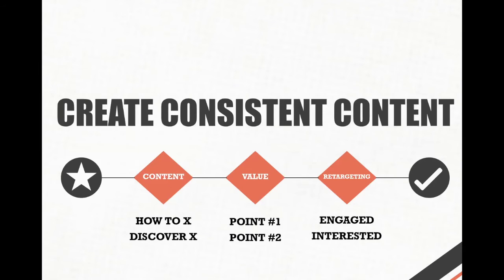Attract only the customers you want, and repel those you don't